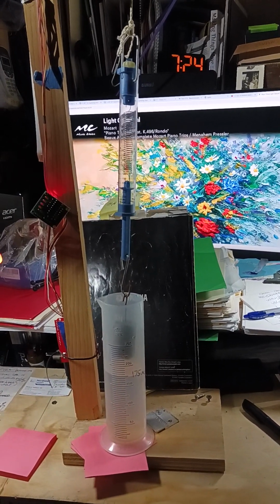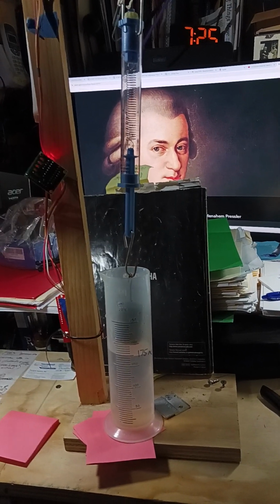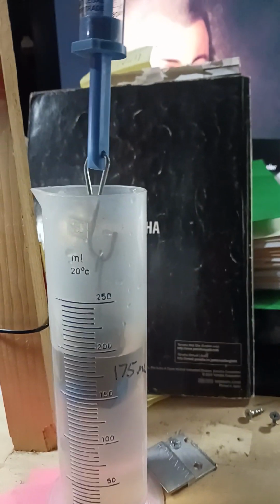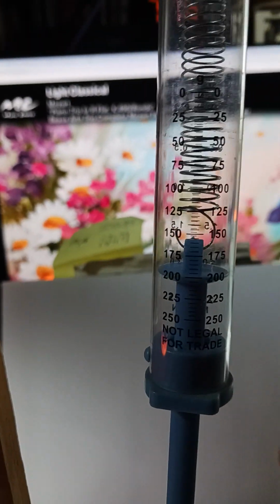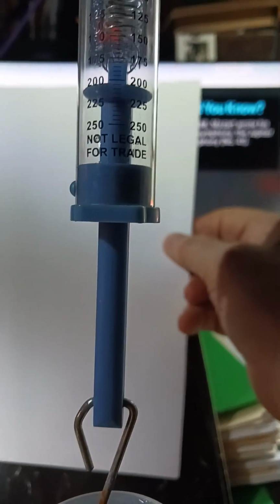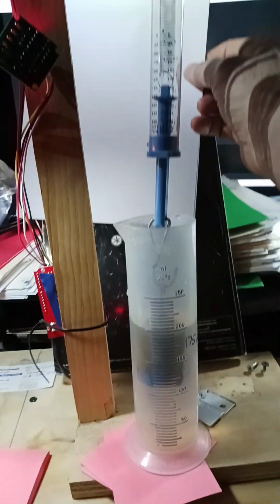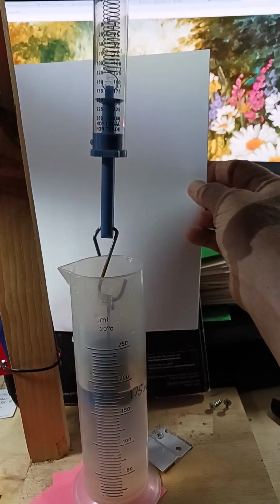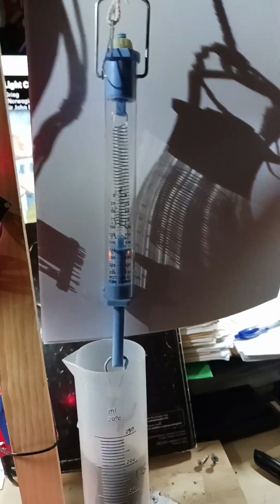Archimedes Device Instructional Video